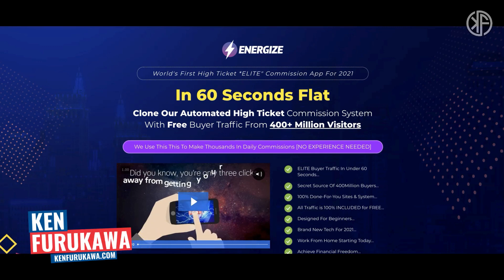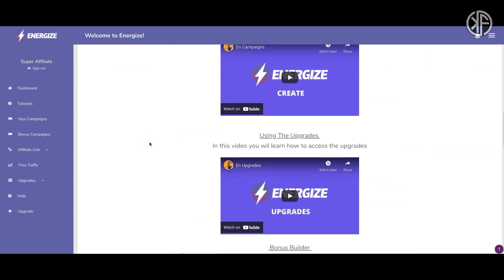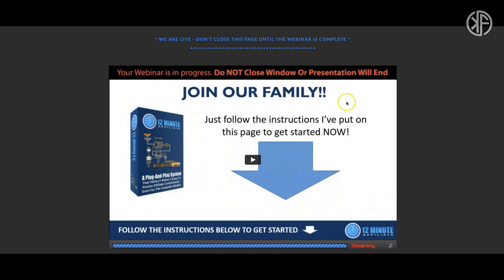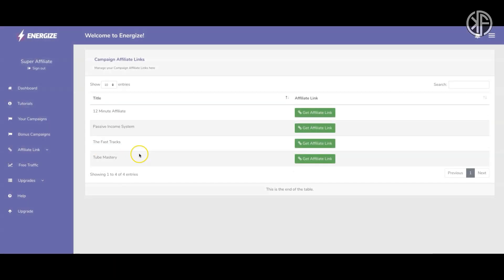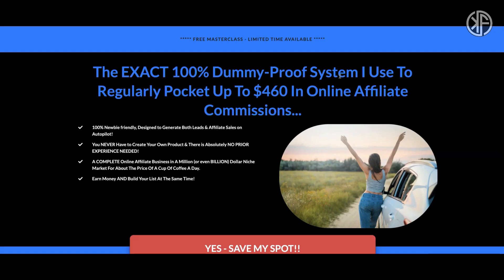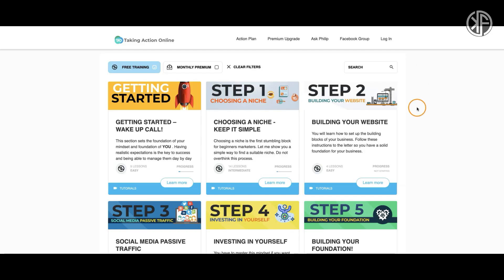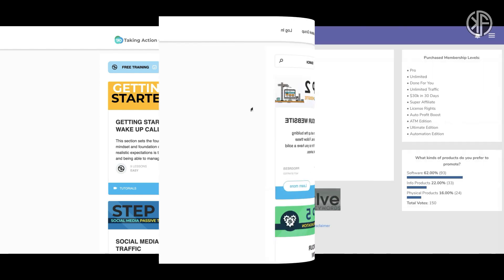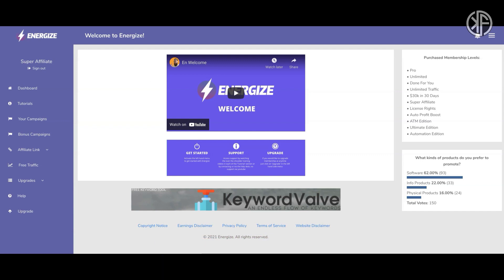Energize Review | HONEST OPINION | Glynn Kosky Energize Review 😐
In this Energize review, I’ll show you why you need to avoid this shiny object.

FREE SPECIAL BONUSES - NO PURCHASE NECESSARY

Yes, they’re both free… NO need to buy Energize in order to get access!!! Worth over $1,306!!!

00:00 - ENERGIZE REVIEW
01:12 - WHAT IS ENERGIZE?
01:46 - ENERGIZE MEMBERS AREA WALKTHROUGH & DEMO
10:06 - ENERGIZE OTOS
11:43 - MY FREE BONUSES TO YOU!!!
14:00 - MY OPINION OF ENERGIZE

SKYPE: kkfurukawa